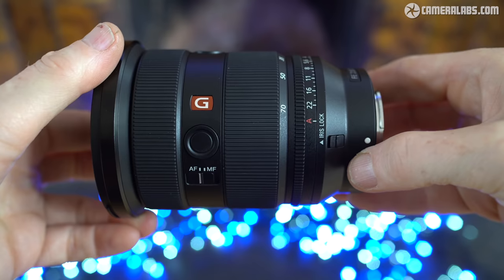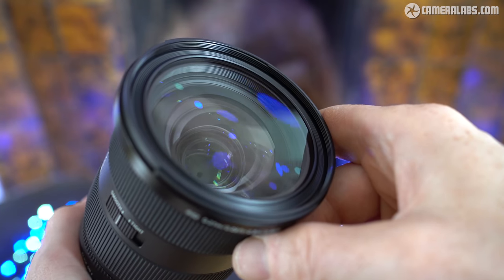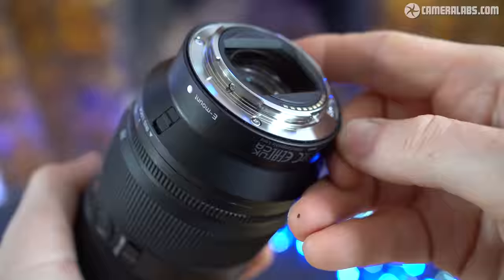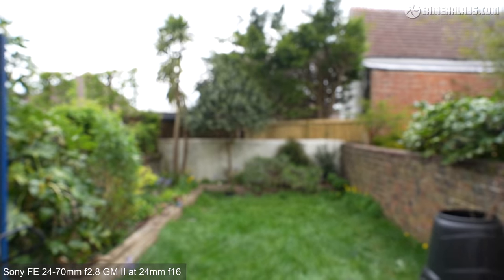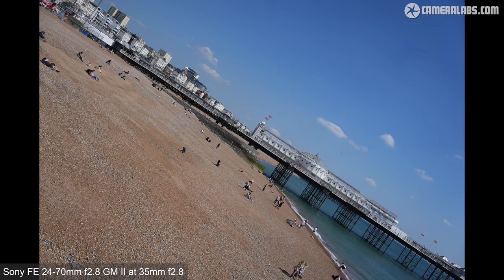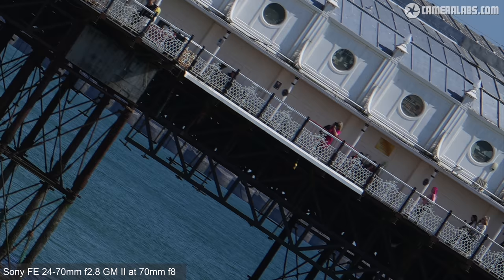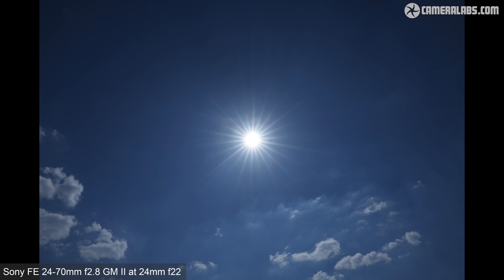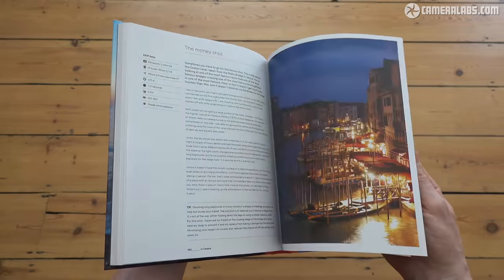Sony 24-70mm f2.8 GM II REVIEW: best standard zoom?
I test the FE 24-70mm f2.8 GM II to find out if it’s the best standard zoom for Sony cameras!
Sony FE 24-70mm f2.8 GM II at B&H / WEX UK

00:00 - Introduction and alternatives
01:21 - Sony FE 24-70mm f2.8 GM II design and controls
04:20 - Sony FE 24-70mm f2.8 GM II autofocus for stills and video
06:05 - Sony FE 24-70mm f2.8 GM II focus breathing
07:24 - Sony FE 24-70mm f2.8 GM II quality sharpness
09:53 - Sony FE 24-70mm f2.8 GM II portrait quality
10:34 - Sony FE 24-70mm f2.8 GM II bokeh quality
12:04 - Sony FE 24-70mm f2.8 GM II samples and verdict